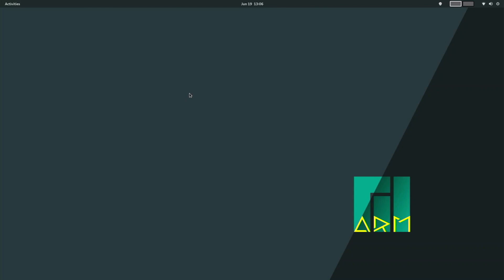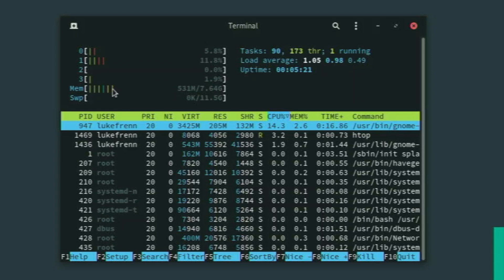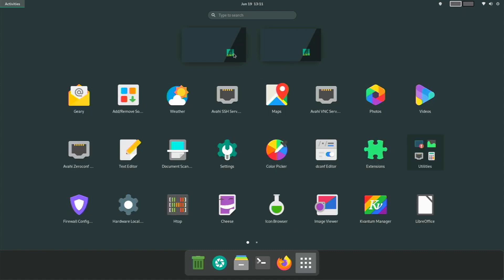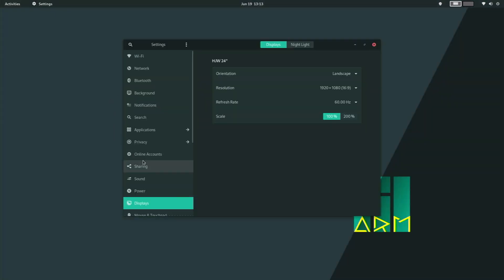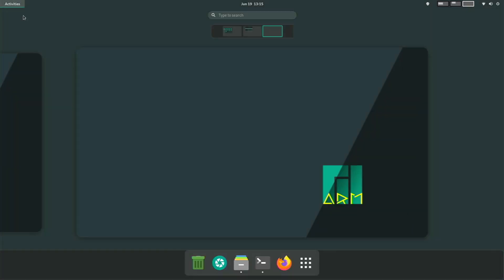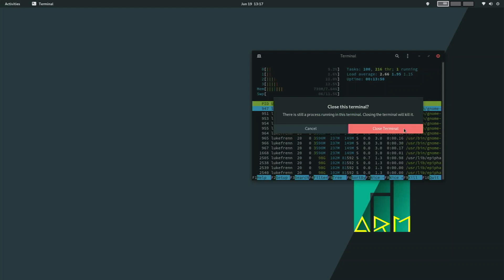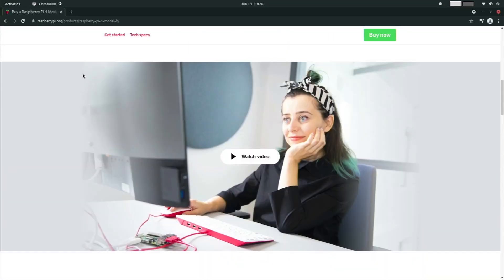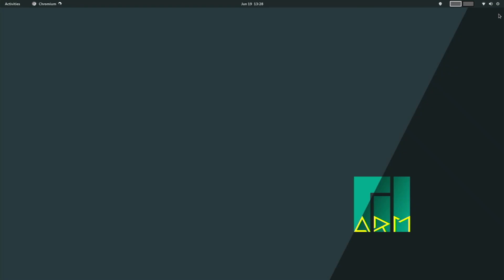Official Manjaro ARM GNOME for the Raspberry Pi 4 - The BEST GNOME Experience!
Manjaro ARM GNOME Edition has been officially released for the Raspberry Pi 4. It comes straight out of the box with GNOME 40, and it performs very well! Its the BEST GNOME experience I have ever had on the Pi4.

00:00 - Initial Information
01:22 - System Resource Usage
02:54 - Desktop Features & Apps
09:00 - Multitasking
10:38 - Web Browsing & Video Playback
14:54 - Final Thoughts